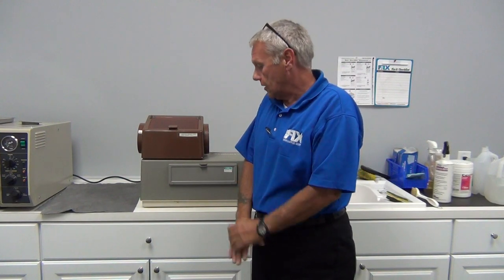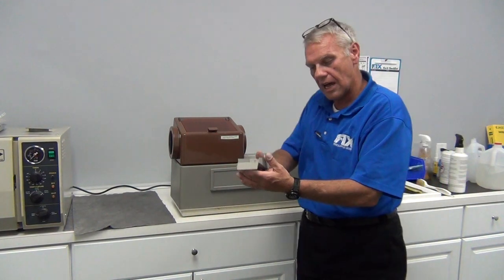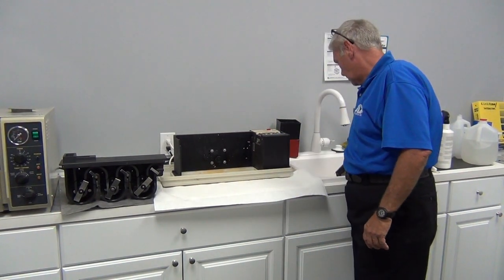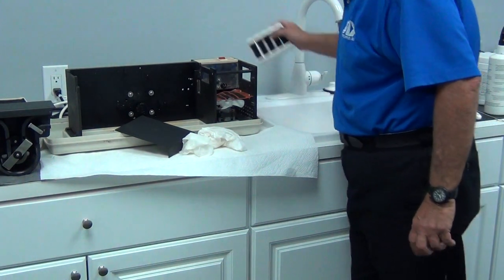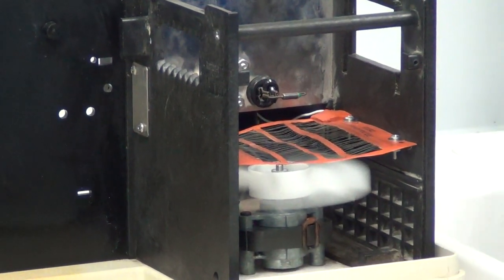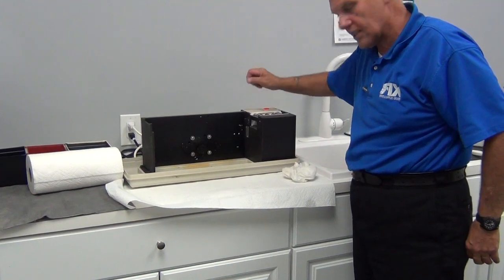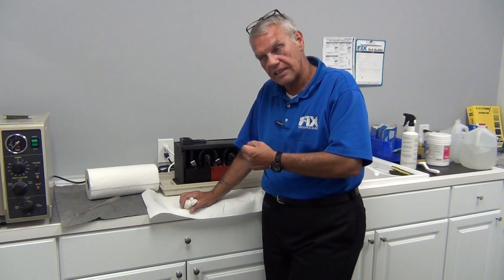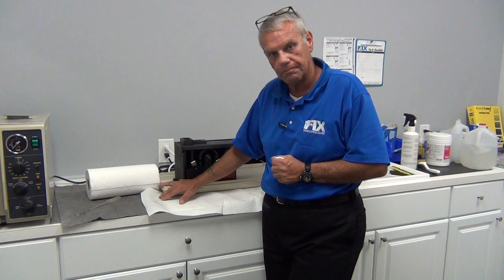Film Processor - Rollerless Maintenance